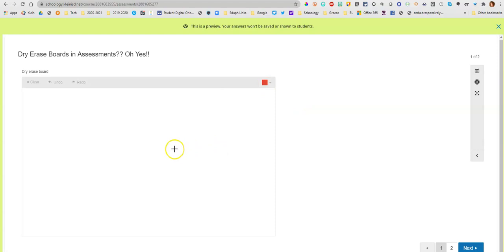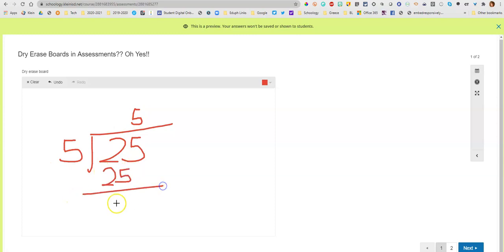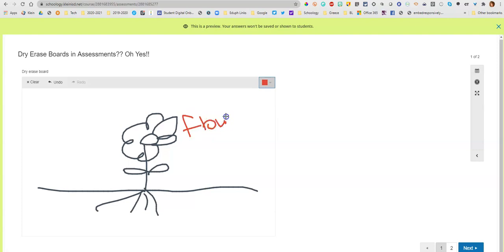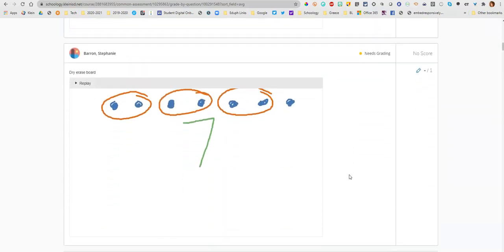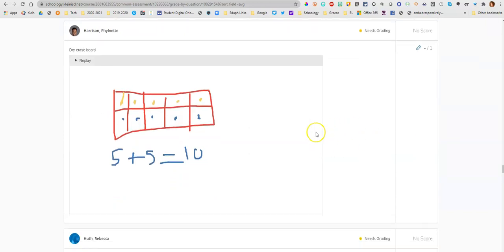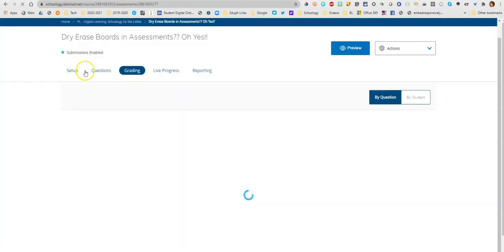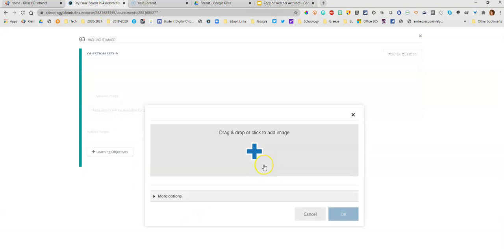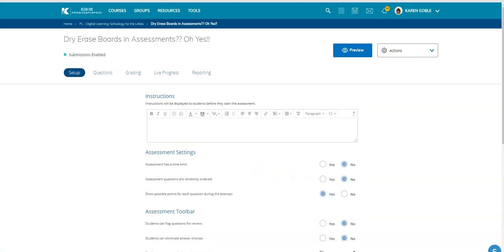Schoology: Highlight Image